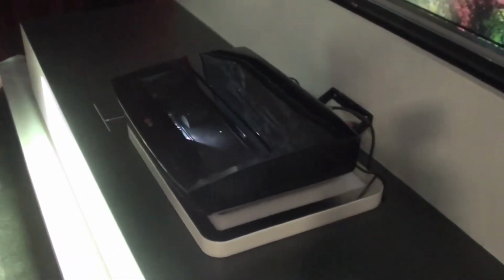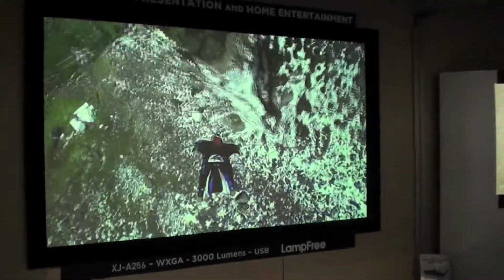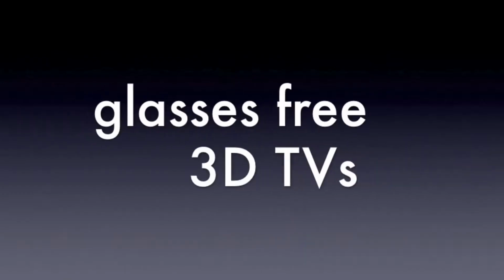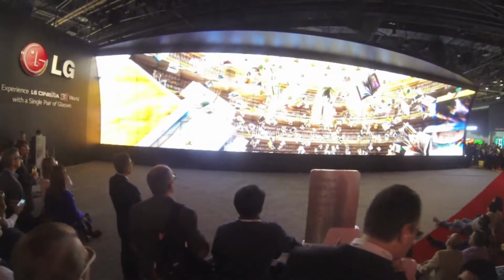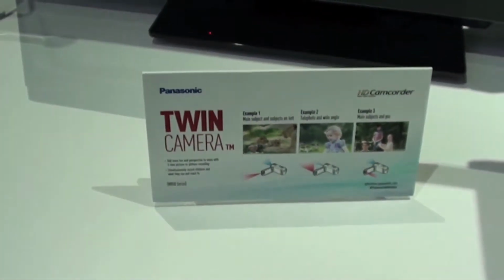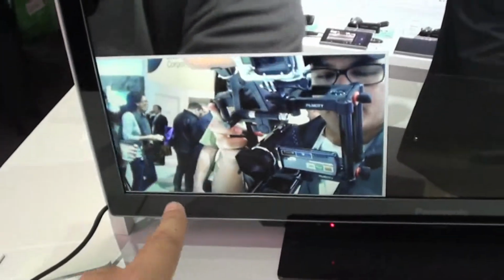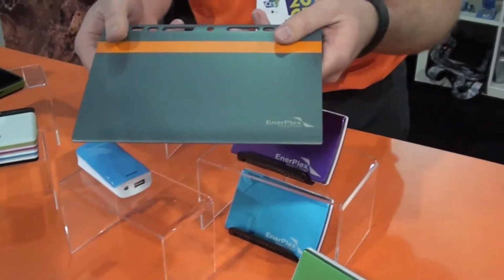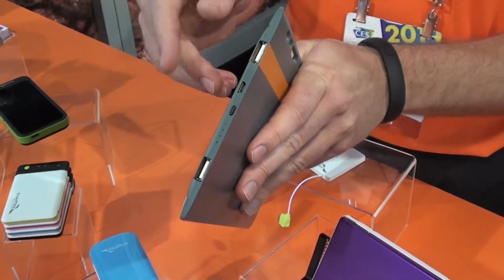CES 2014: compilation video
Here is some of the things I thought were interesting at CES 2014. Enjoy.

More individual videos of the show to come.